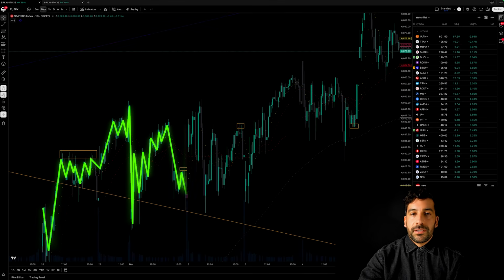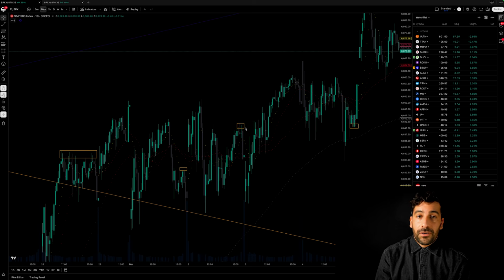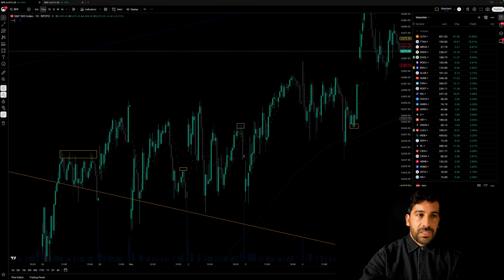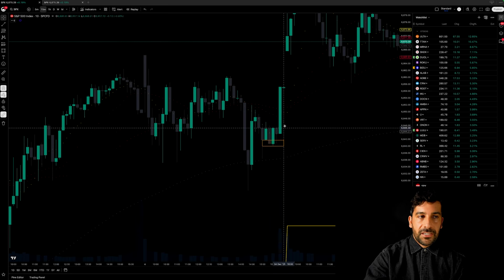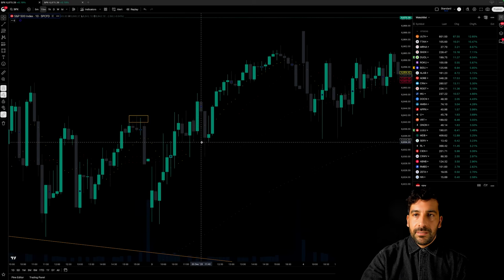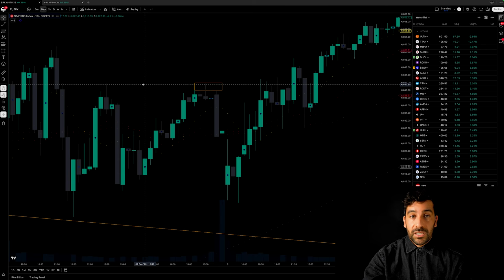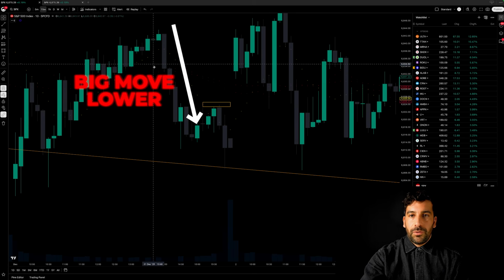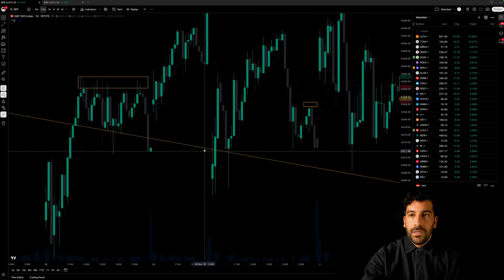The Hidden Truth Behind End-of-Day SPX Squeezes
Most traders get crushed in the final 30 minutes of the session.

In this breakdown, a 7-figure trader shows how the Spike Base setup can help you anticipate end-of-day SPX squeezes, the kind that trap both sides and reward only those who know what to look for.

Inside this video:

What the “Spike Base” actually means

The one signal most traders miss near the close

How to position for late-session reversals or continuation

The real mechanics behind closing range squeezes

This is a playbook-level breakdown, not theory, but the actual setup that works.